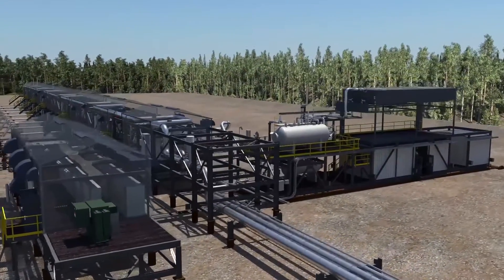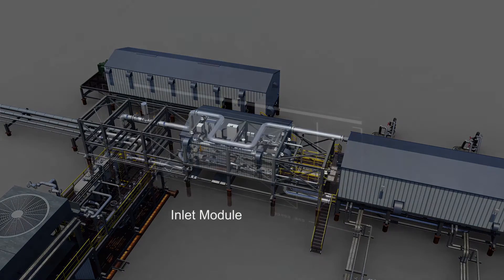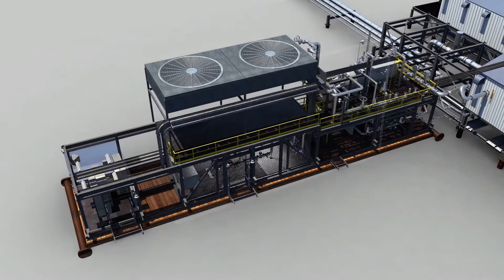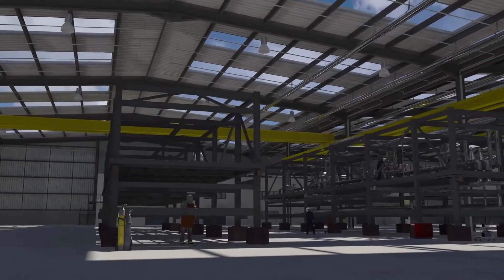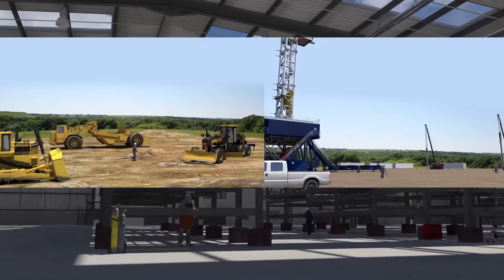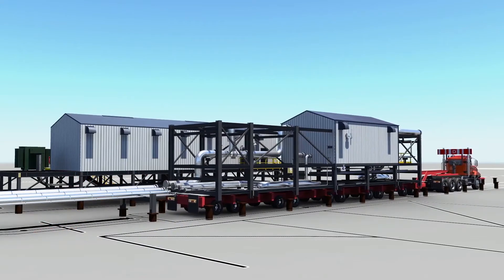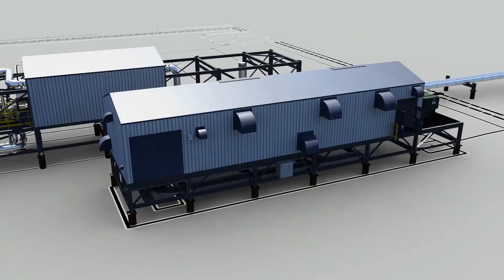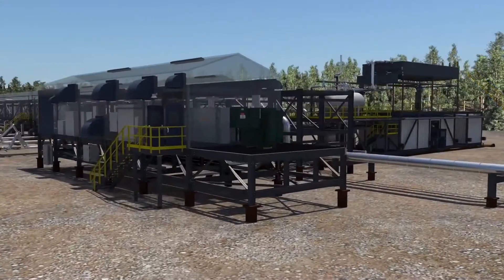Wood Group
well pad design